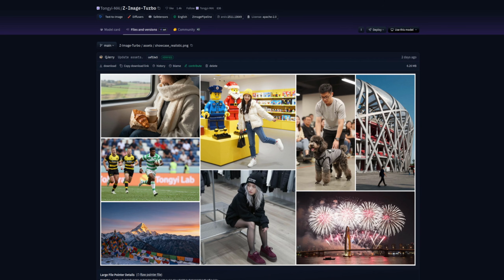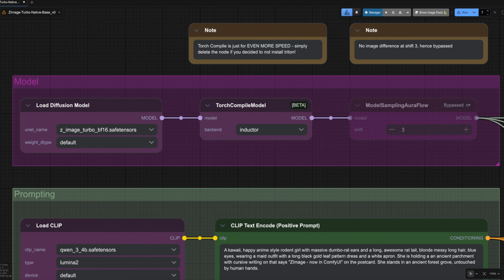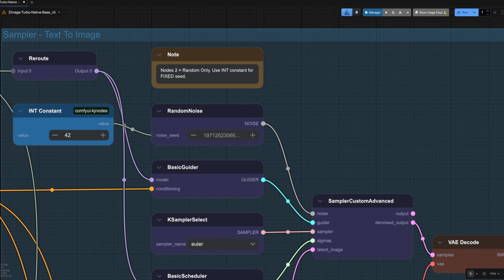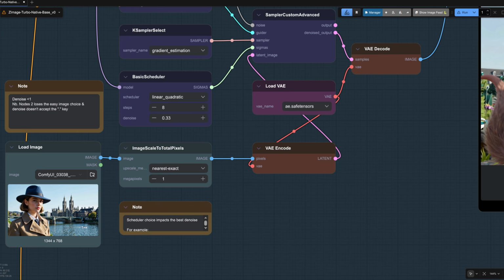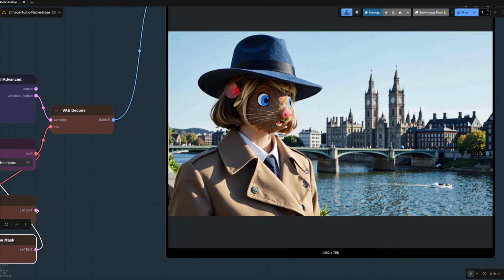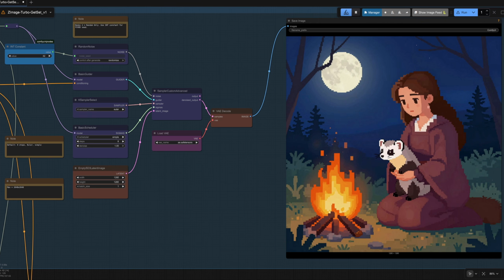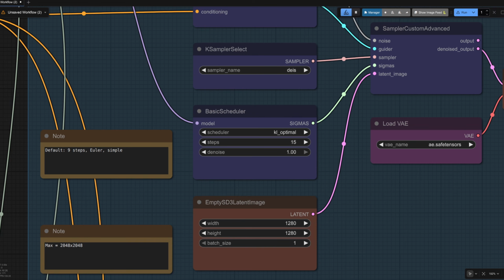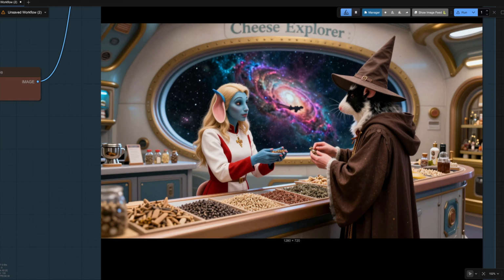Z-Image-Turbo - Great Image Quality at Amazing Speeds in ComfyUI!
Z-Image-Turbo is the "stable diffusion" you've been waiting for! Amazing speed, great prompt adherence and superb image quality - even in just 6 steps... and even faster than Qwen Image 4-step lightning!

In this video I take a deep dive into Z-Image-Turbo covering a wide range of areas, including:

* Text-to-Image
* Image-To-Image
* Inpainting
* Style testing
* Split sigmas
* HiRes Fix
* Prompt Enhancer

So if you're looking to up your Z-Image game, then I go full-on into all the Z-Image nitty-gritty details you need, meaning there's something for everyone from beginner to expert :)

Don't have an AI-capable computer at home?

== Beginner's Guides! ==
Just starting out? Learn how to get Comfy installed the RIGHT way and avoid confusion and silly mistakes in the future!